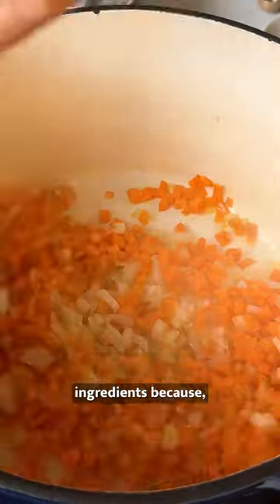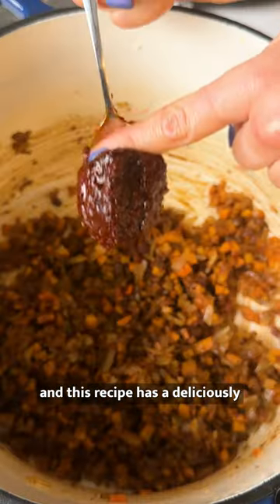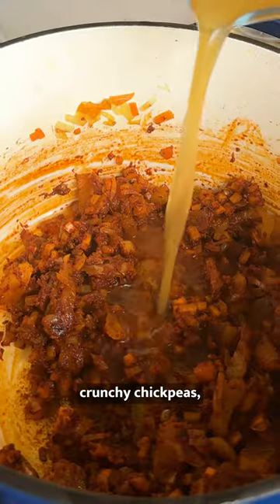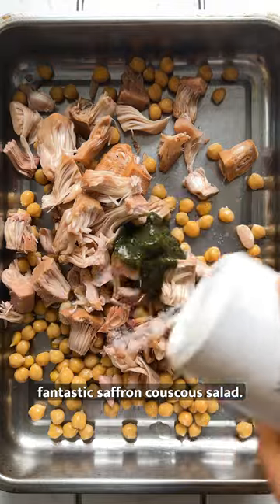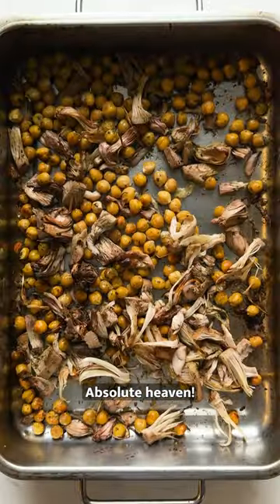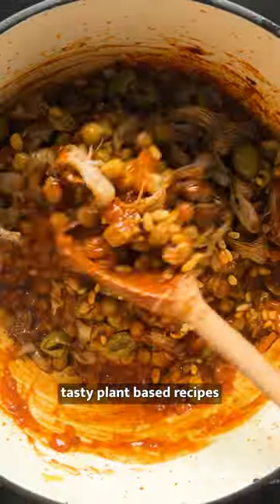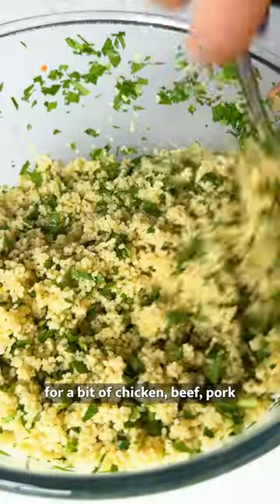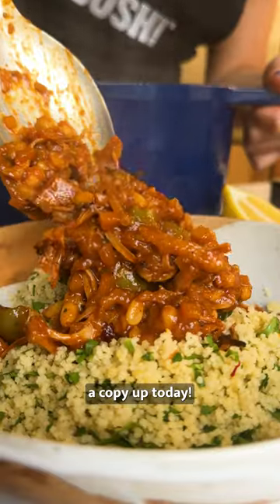SPICY APRICOT, CHICKPEA AND LAMB TAGINE 🍲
There's only one word to describe this dish and thats 'DELICIOUS' 💚 We don't usually blow our own trumpet but with this recipe we're afraid we're going to have to. Spice, sweetness, bite, satisfaction, nutrition: you name it, it's got it and if you don't believe us, make it! You wont be disappointed 🙌

INGREDIENTS
FOR THE TAGINE
1 x 400g tin chickpeas
1 x 400g tin jackfruit in water
1 tbsp mint jelly
drizzle of olive oil
1 onion
3 garlic cloves
2 carrots
1 vegetable stock cube
300ml boiling water
100g dried apricots
1 tsp ground cumin
1 tsp smoked paprika
1 tsp ground cinnamon
1 tsp ground ginger
1 tbsp rose harissa paste
2 tbsp tomato purée
100g pitted green olives
50g pine nuts
1 lemon
sea salt and black pepper
FOR THE SAFFRON COUSCOUS
1 vegetable stock cube
300ml boiling water
180g couscous
large pinch of saffron threads
1⁄2 tsp caster sugar large handful each of
fresh flat-leaf parsley and coriander
1⁄2 lemon
50g toasted pine nuts

METHOD
Cook the jackfruit and chickpeas • Drain the chickpeas and jackfruit and spread them out on a large baking tray • Mix through the mint jelly, a pinch of salt and  generous drizzle of olive oil • Cook in the oven for 30 minutes
Cook the tagine base ingredients • Peel and dice the onion, garlic and carrots • Place  large casserole dish over a medium heat and add the drizzle of olive oil • Add the onion, garlic, carrots and a pinch of salt, mix well and cook for 5–10 minutes until the carrots begin to soften • Crumble the stock cube into the boiling water and stir until completely dissolved • Cut the dried apricots into small pieces and mix them through the ingredients in the casserole dish, along with all of the dry spices • Cook for a couple of seconds, then add the harissa paste, tomato purée and vegetable stock • Bring the mixture to the boil then reduce the heat and simmer gently for 30 minutes • After 30 minutes, halve the green olives and mix them through the tagaine mixture, along with the pine nuts • Spoon in the cooked chickpeas and jackfruit and mix through thoroughly • Reduce the heat to the lowest setting, place the lid on the casserole dish and simmer for another 15 minutes (or pop it in the oven, with the temperature turned down), or until ready to serve, adding a splash of water if the mixture ever becomes too thick
Cook the couscous • Crumble the stock cube into the boiling water and stir until completely dissolved • Place a saucepan over a medium heat and add a drizzle of olive oil • Add the couscous, stock, saffron and sugar • Bring the couscous and the water to the boil • Once boiling, turn the heat down to  low simmer and cook the couscous for about 10 minutes, or until all of the water has been absorbed • Once cooked, chop the parsley and coriander and mix them through the couscous, along with a squeeze of lemon juice (catching any pips in your free hand), a drizzle of olive oil and the pine nuts
Time to serve • Remove the tagine from the oven and taste – season with salt and pepper if needed, or add a dash of water if the consistency is too thick
• Spoon the saffron couscous into a large serving bowl and serve it alongside the tagine